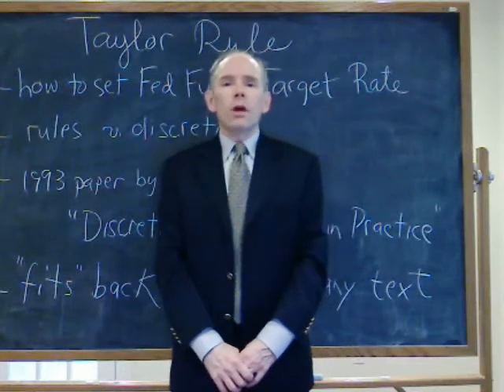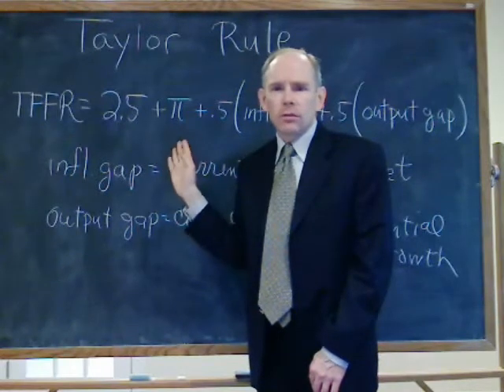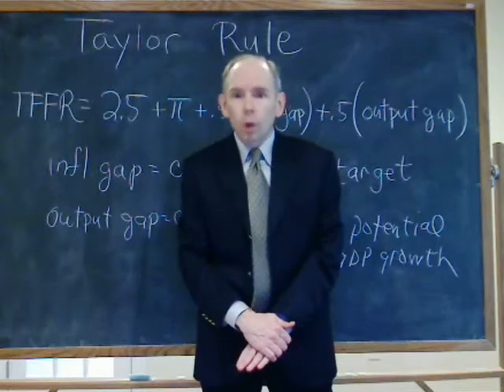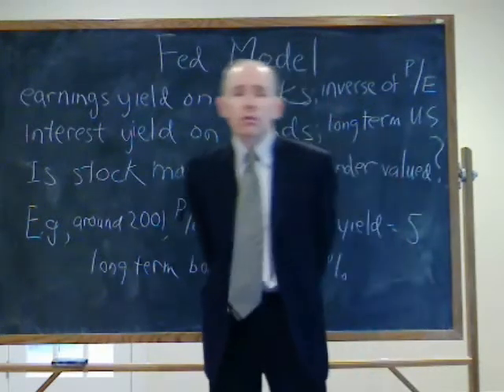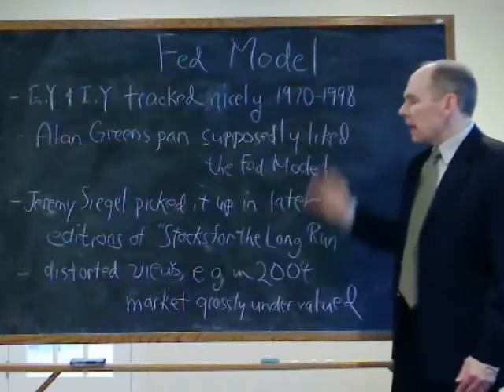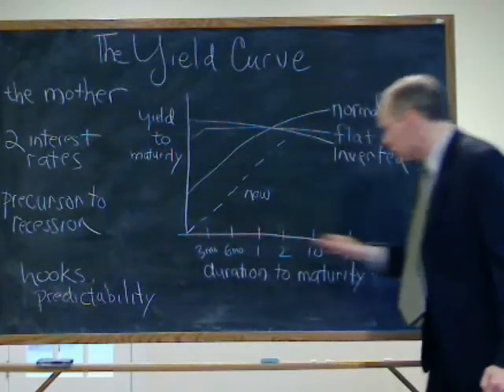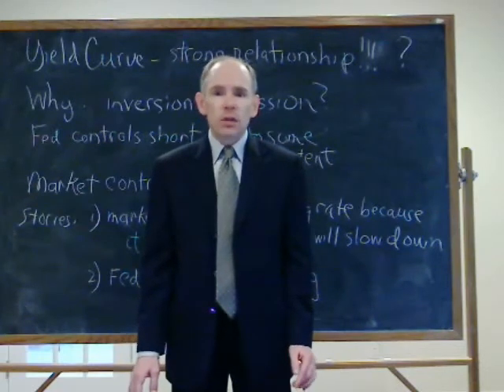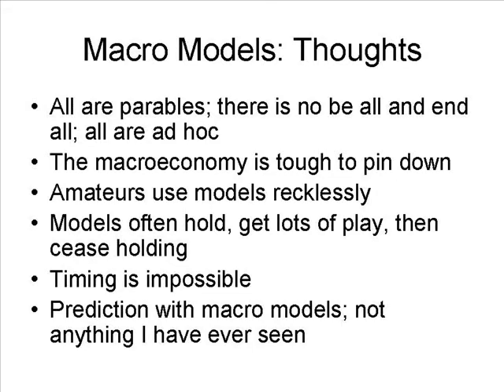Macro Models and Parables: Part 2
An examination of a variety of macroeconomic, monetary and financial models, rules of thumb, parables and other explanatory devices used by economists, pundits and the press. Coverage includes the Taylor Rule, the Yield Curve and the Fed Model.